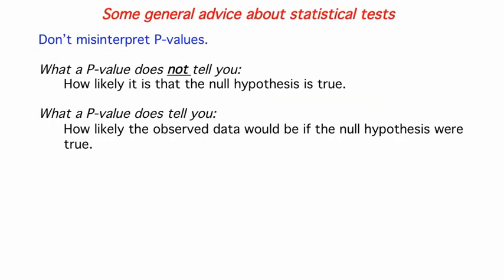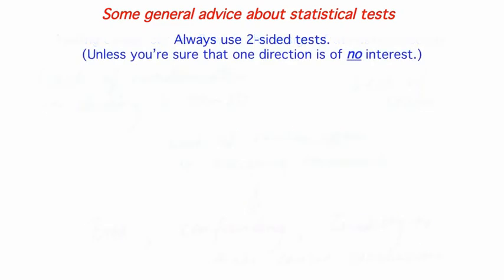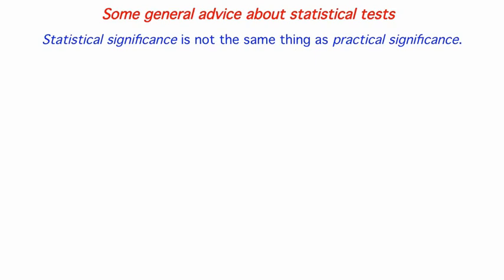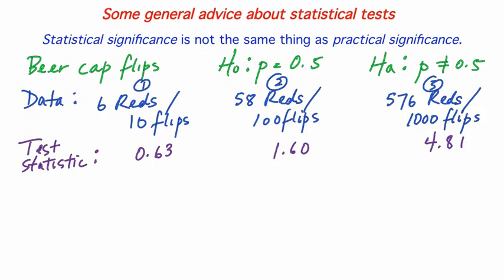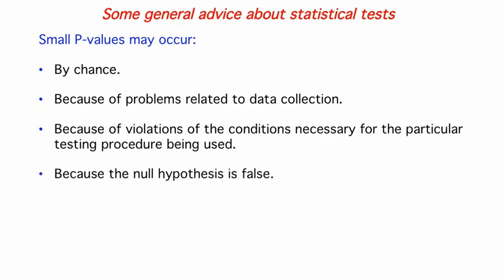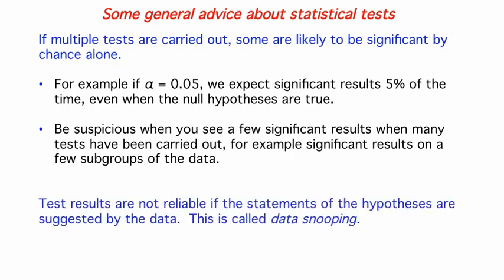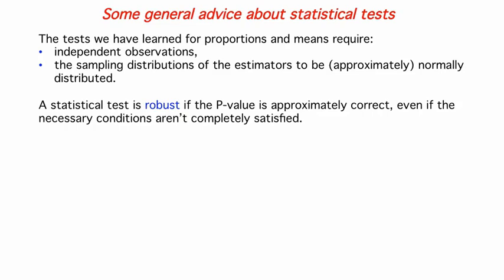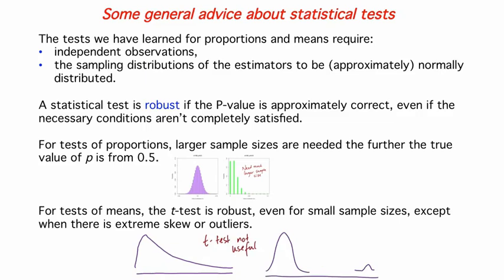Statistics Making Sense of Data 8 5 5 6 Some General Advice About Statistical Tests 1311